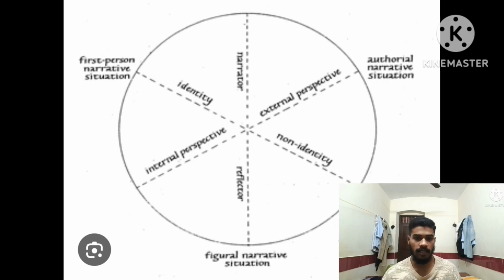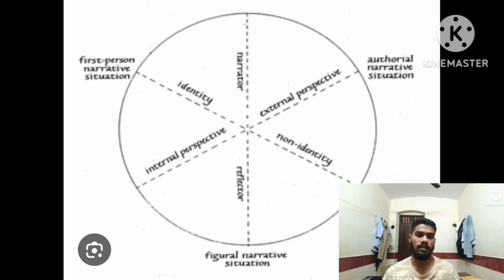Figural narrative.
this video is a short introduction about the figural narration with the example of Don Quixote by Miguel de Cervantes